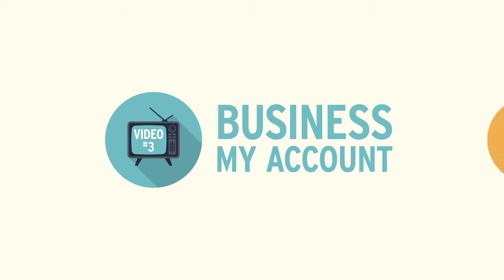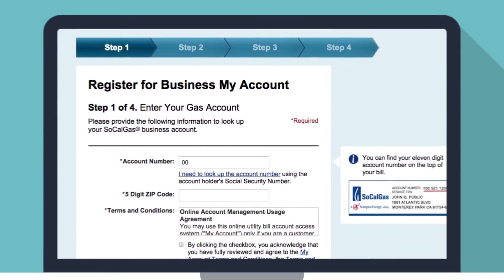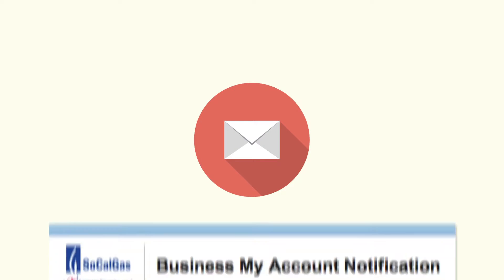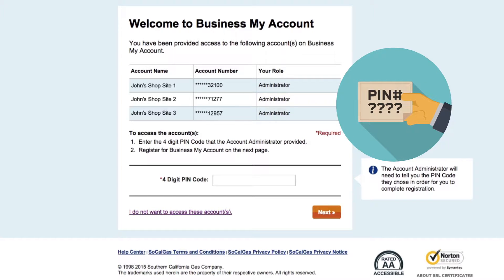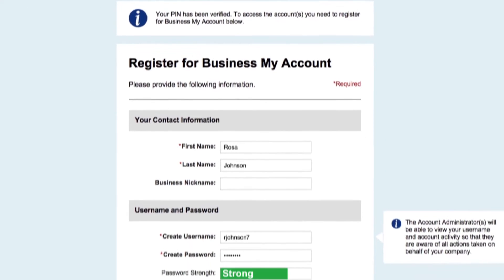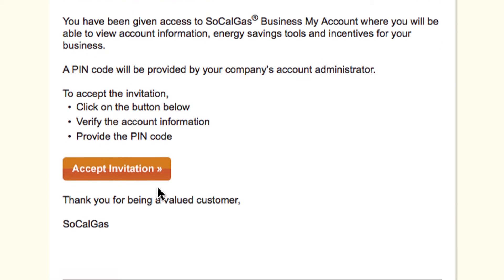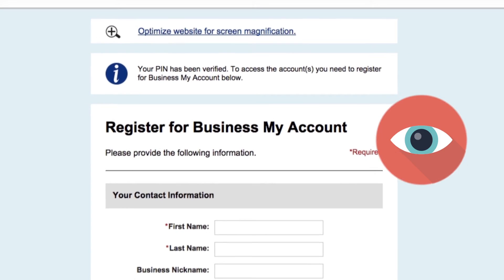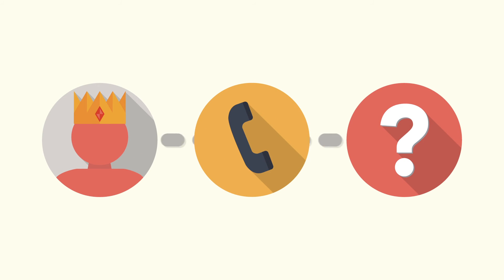SoCalGas - Request Access in Business My Account